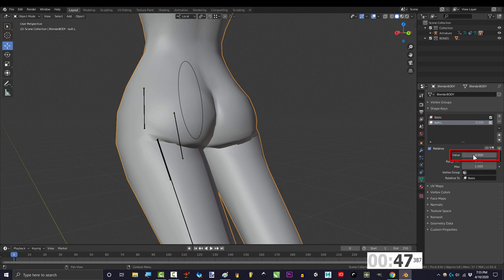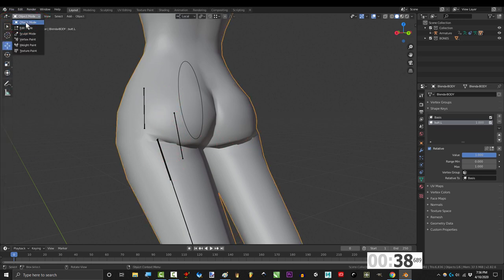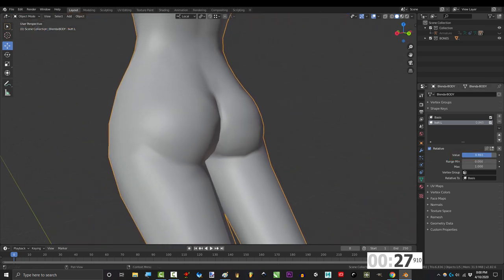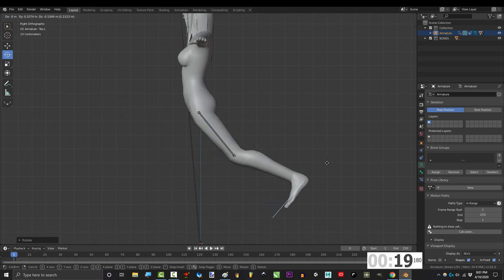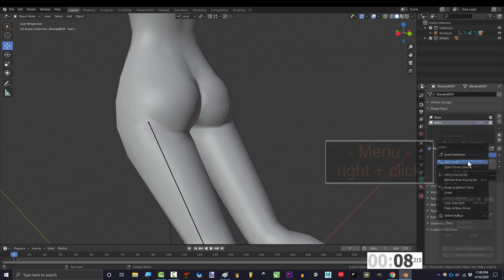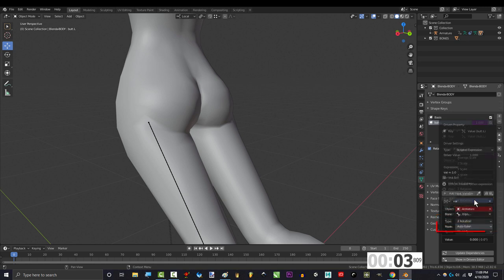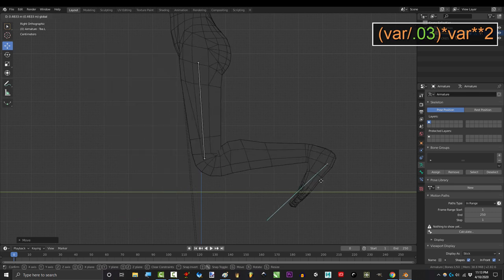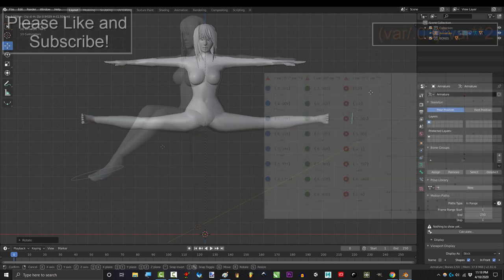Blender 2.82 : Everything About Shape-Keys (In 2 Minutes!!!)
SOOO, I know it's been a while. but I've been preparing this series for a while! Everything from this point on is the icing on the rigging cake. Here is everything you need to start using shape keys to smooth out your bends!!!

Exponential Driver Equation: (var/.03)*var**2